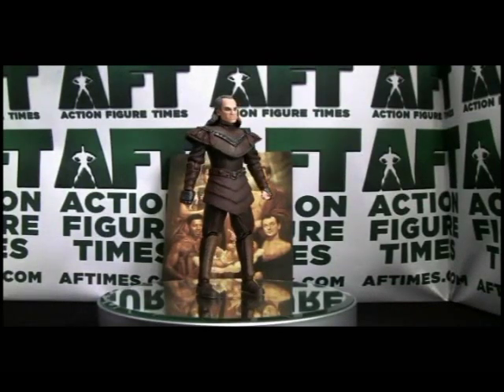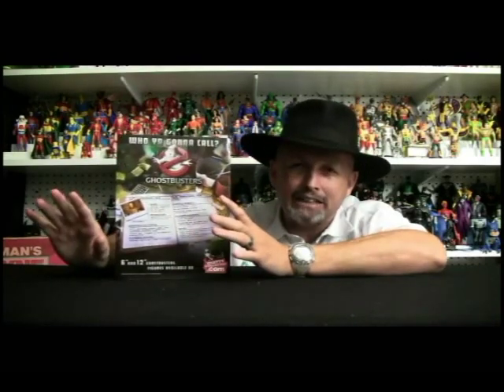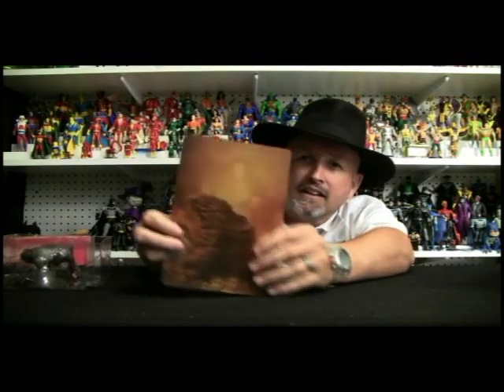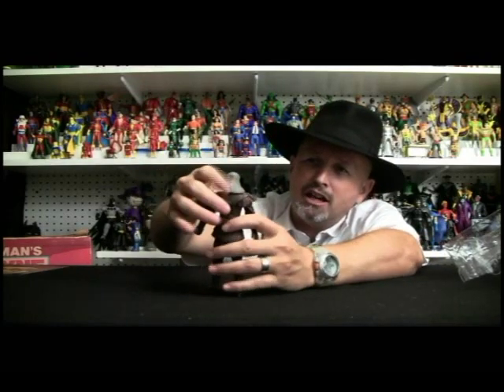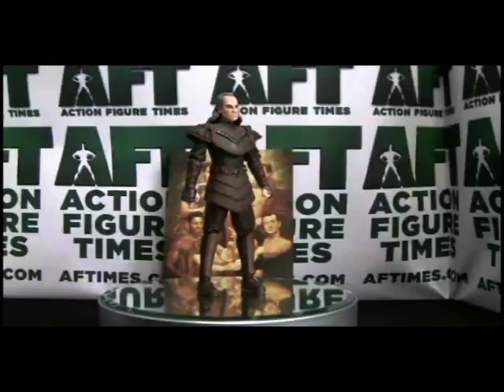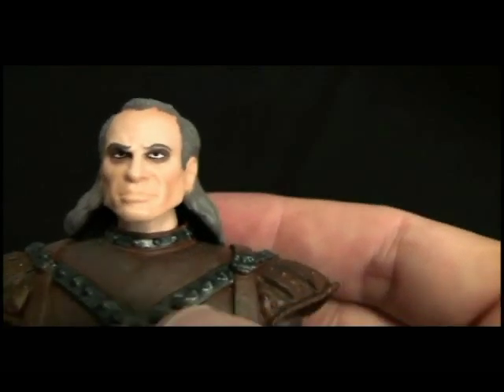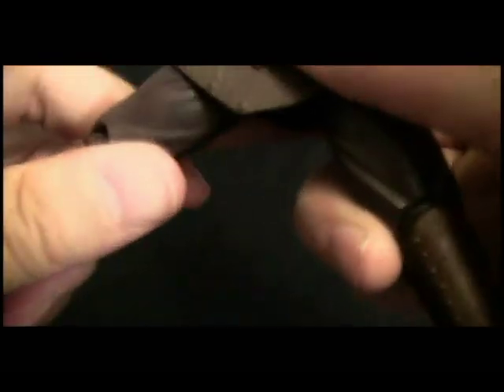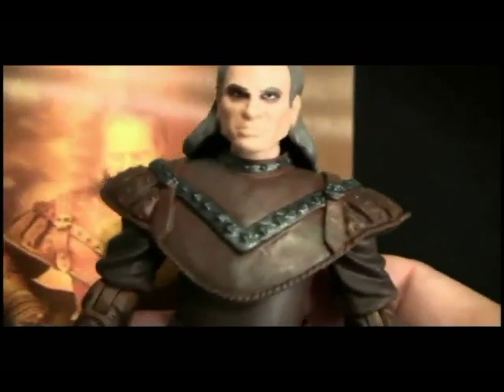MATTY COLLECTOR: GHOSTBUSTERS II - VIGO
Doc Owen looks at this Ghostbusters figure from MattyCollector.com.  Going on sale soon.
Watch the review and then tell us what you think about it.